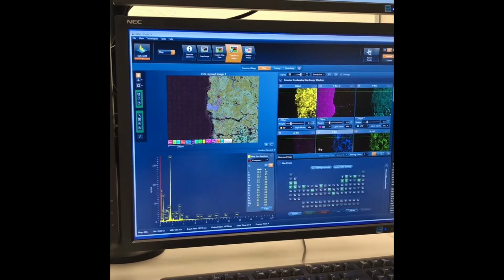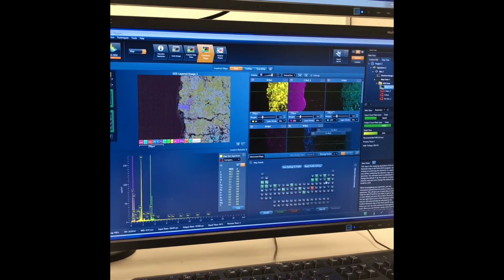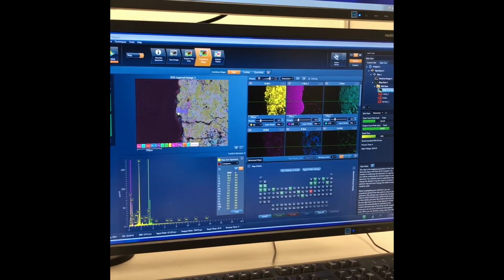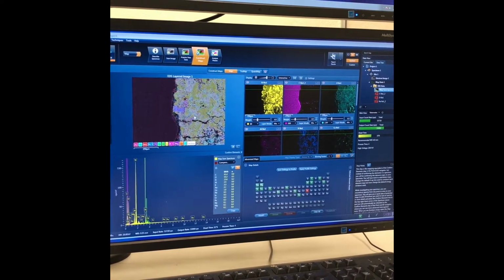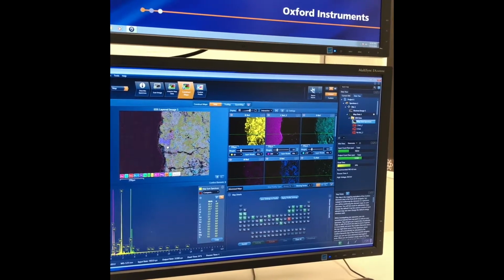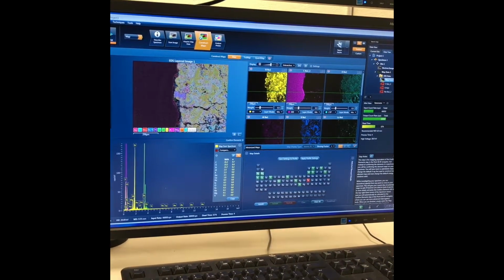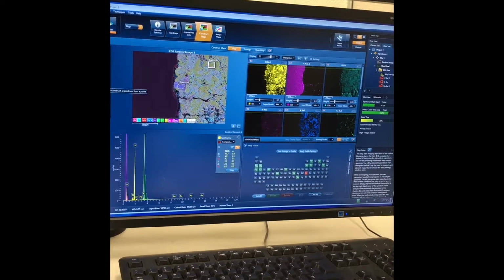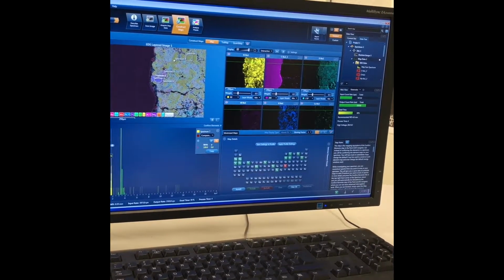In the microscopist's pocket: EDS edition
How to get the most out of our Oxford EDS system on the teneo, here at Georgia Electron Microscopy.